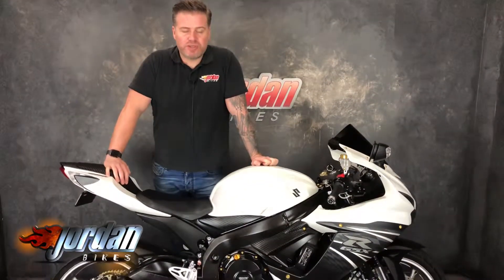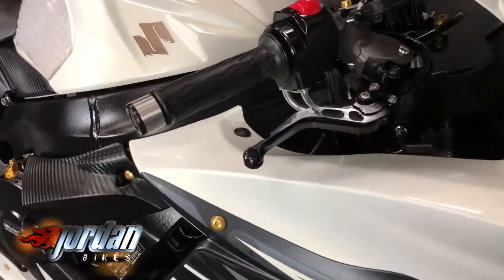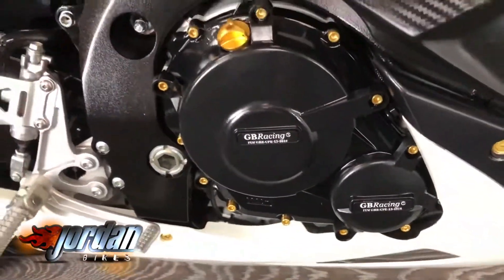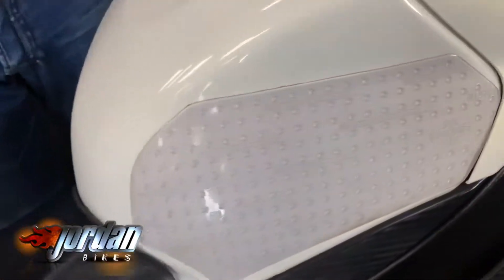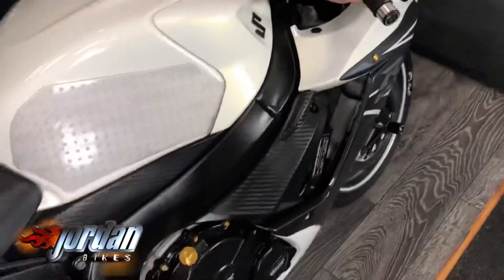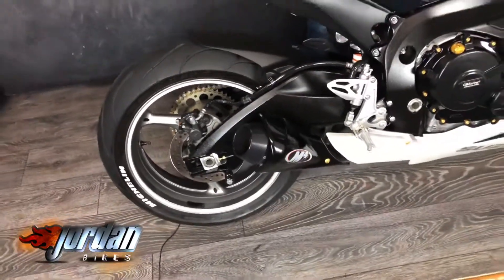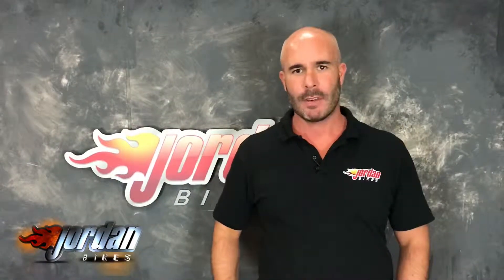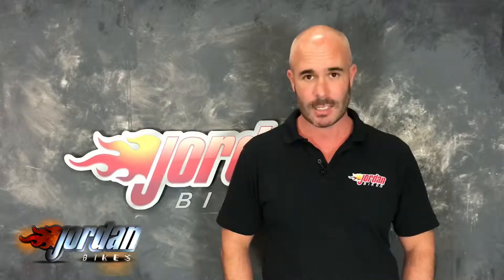For Sale, GSXR600L1, 2012 ‘12’ plate with 10,511 miles on the clock. £5990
For Sale, Suzuki GSXR600L1, 2012 '12' plate with only 10,511 miles on the clock. This is a gorgeous little bike finished in a stunning cream white. It is very low mileage for its year and comes with a full service record. It is in great condition and a credit to its two former keepers. This one comes with a M4 exhaust, tinted screen, billet levers, paddock stand bobbins, anodized brake reservoir and bolt kit, GB engine covers and a tail tidy, as well as the rear seat and a cowl. From the factory it comes with Brembo brakes, so it stops just as well as it goes. These bikes never last long at this time of year so I would act swiftly if it's what you're looking for. Yours for only £5990